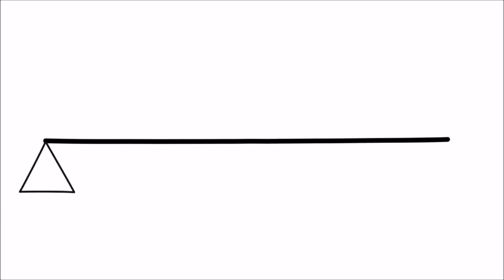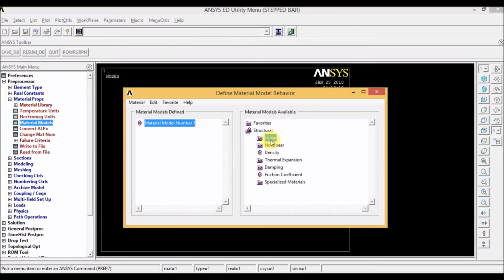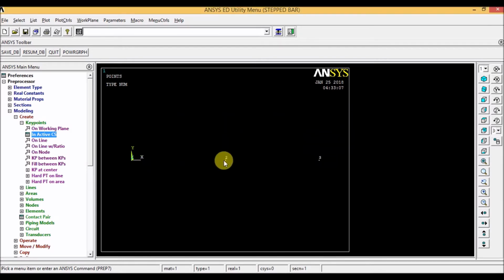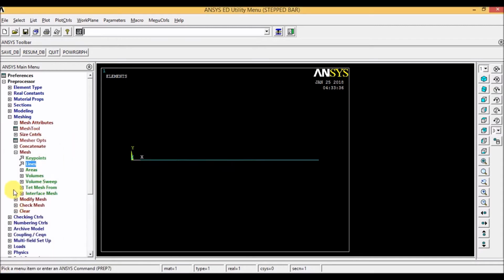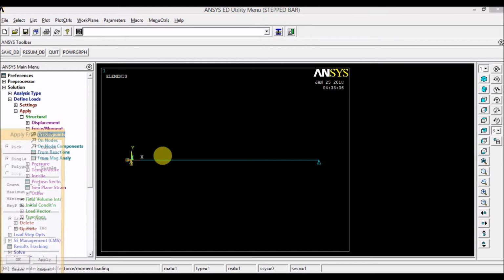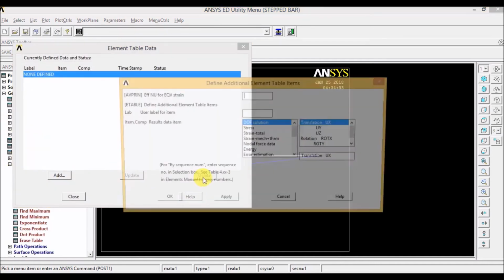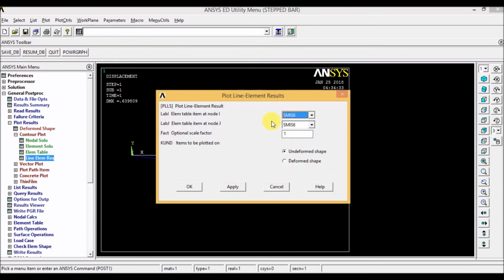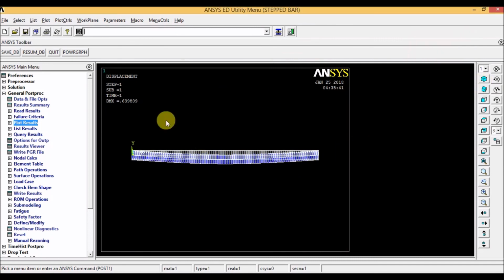ANSYS APDL TUTORIAL -06- STRESS ANALYSIS OF SIMPLY SUPPORTED BEAM SUBJECTED TO POINT LOAD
This video gives explanation of determining shear force diagram(SFD) and bending moment diagram (BMD) of a simply supported beam subjected to point load.